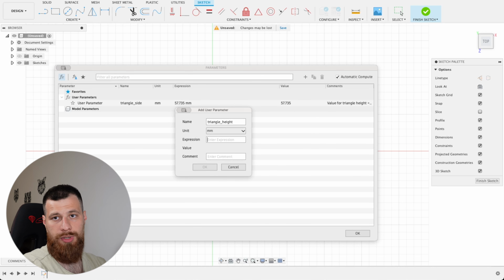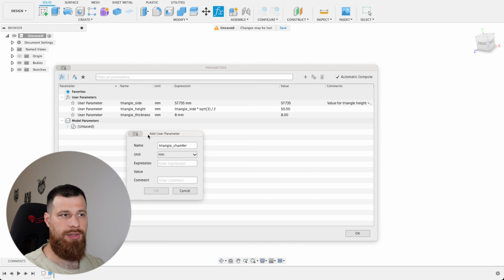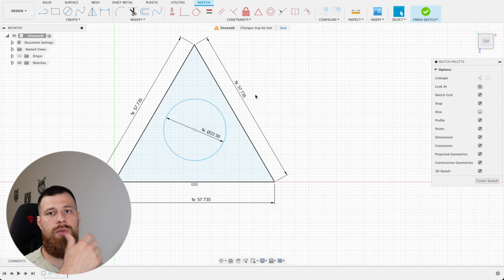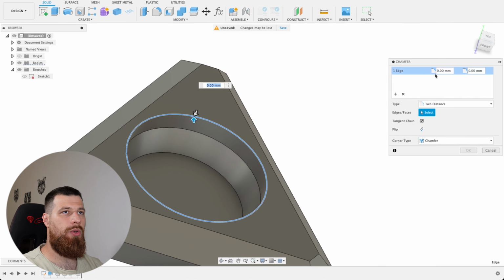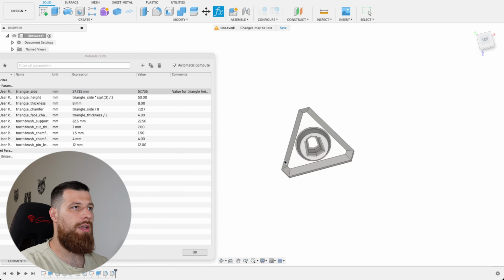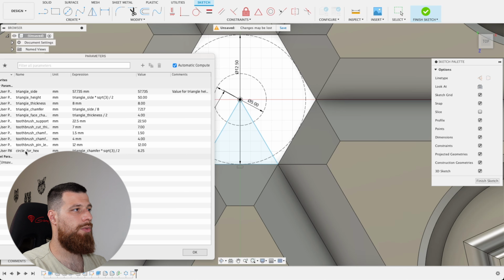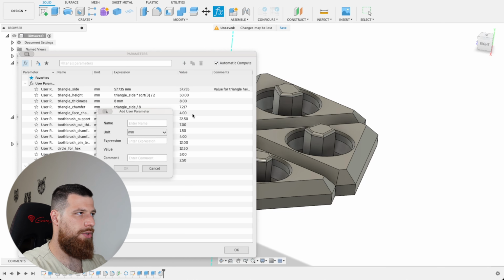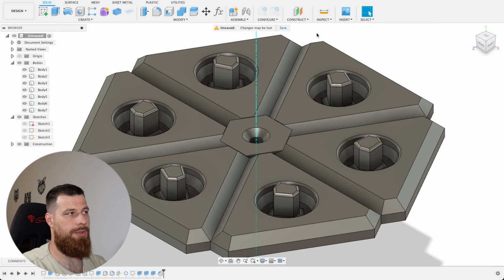Parametric Design Explained - Fusion360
Hi there, friends! Welcome back to the channel!

Today’s video will be slightly different, as I would like to show you how to create parametric designs in Fusion 360. If you’re just starting out with parametric designs in Fusion 360, you’ve come to the right place.
I’ve been doing 3D design for mechanical assemblies for quite some time, and I can really say that parametric designs have a lot of benefits, especially when you do it for 3D printing. Iterating is much more simple if you follow a set of rules from the start and most importantly, you would only need to modify some values instead of redesigning.

The main topics we will cover today are:
- How to set up Fusion360 for parametric design
- Parameters with no dependency
- Parameters with dependency - formulas and more
- Parameters for manufacturability

If you are curious about the part we’ve been designed today, I would highly recommend subscribing to the channel and enabling the notifications, as this will be part of a bigger project that I’ve been working on. It will be open-source and fully parametric, it will include modern design and awesome functionality, so if you’re into cool projects with useful parts you have all the reasons to stick around.

If you have any questions do not hesitate to post them down in the comments! 🙏